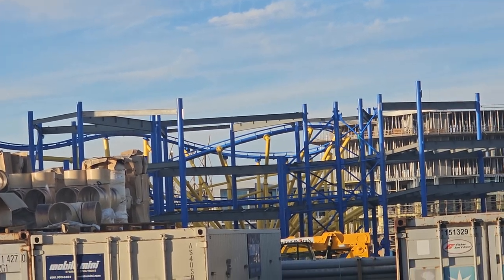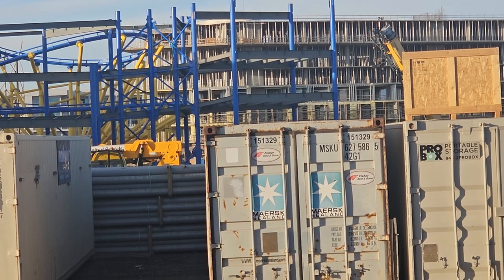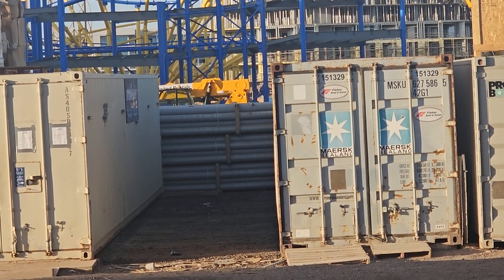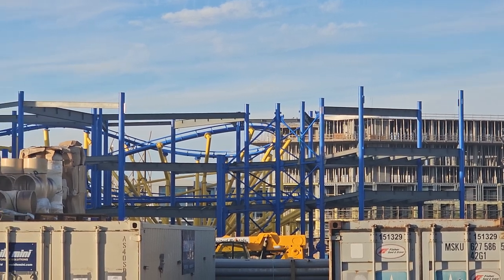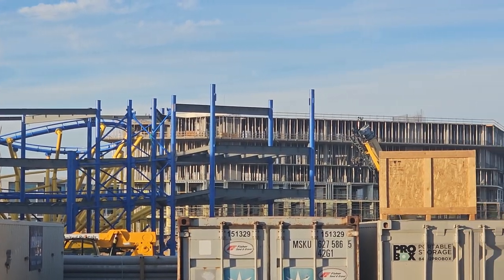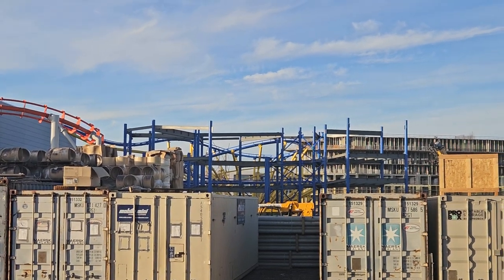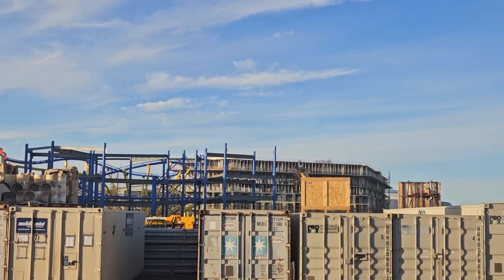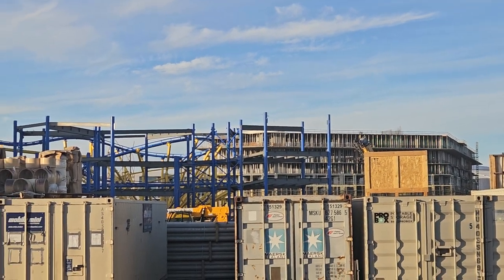CONSTRUCTION VIDEO UPDATE FOR Mattel Adventure Park Arizona part 2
So this is for those that interested!
This was supposed to open next month !
I have been posting shorts of this since 2023

The 9-acre theme park will be at Glendale's Vai Resort, also on track to open in 2025. Spanning 60 acres, Vai Resort will be the largest resort in Arizona, and Mattel Adventure Park is just one of many family-friendly entertainment offerings that will be on hand.
we are excited to cover this for our community , as well as the theme park community ! Especially since it's in our own backyard ! The park will have not one but two Hot Wheels-themed roller coasters, one the attractions will be Hot Wheels Bone Shaker, WHICH WE FEATURE THE CONSTRUCTION OF !

There will be an entire land themed to "Thomas & Friends,"
life-size Barbie Beach House with a rooftop bar and restaurant, a minigolf course inspired by classic Mattel games like Magic 8 Ball and Pictionary, an Uno-themed climbing structure and a Masters of the Universe-themed laser tag arena.